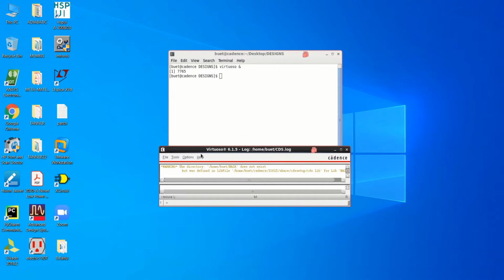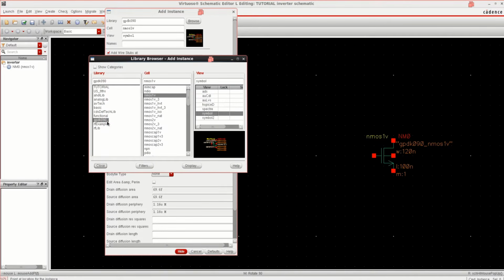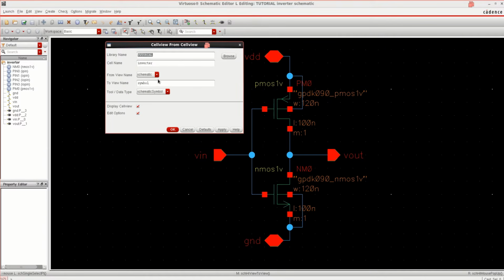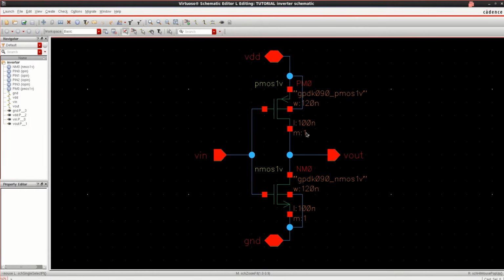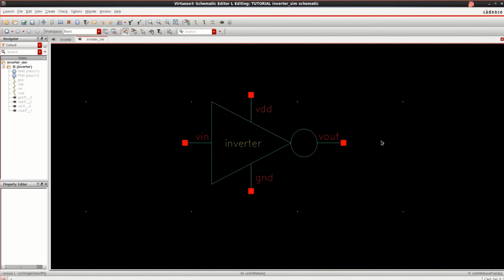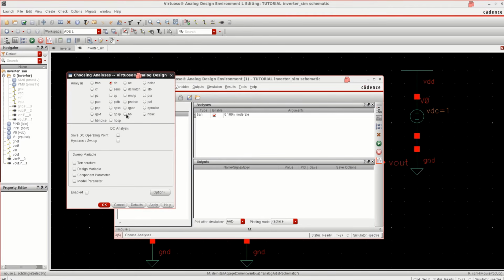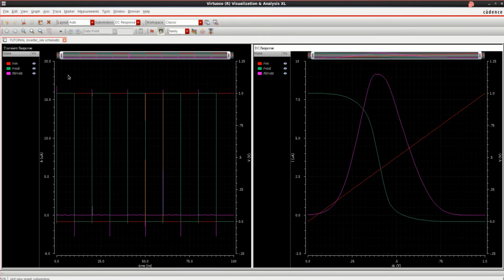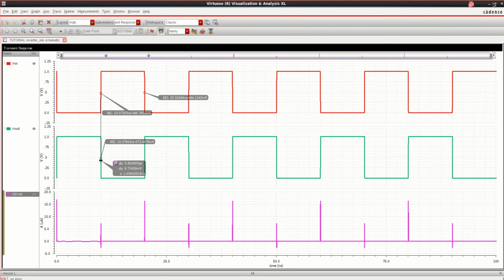Cadence Virtuoso:: CMOS Inverter || Part-1.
This video demonstrates the design of CMOS inverter using Cadence Virtuoso Tool. Here, transient and dc analysis of performed along with the simulation results.